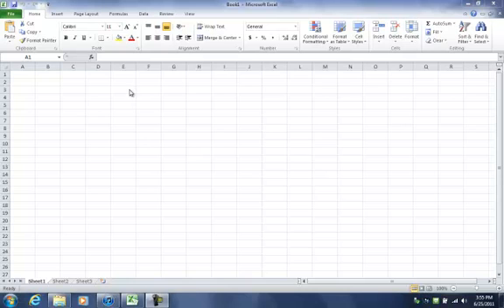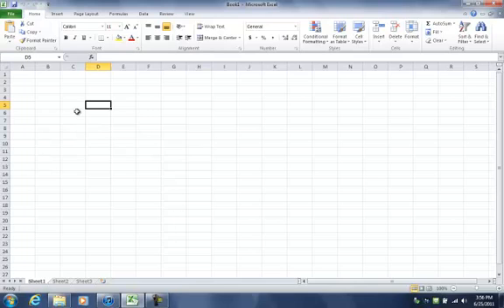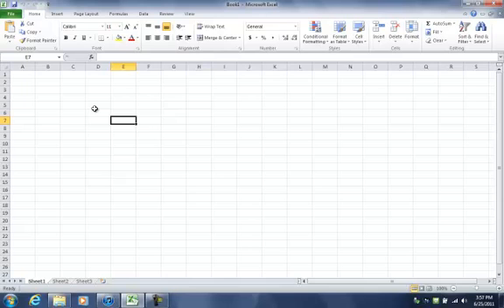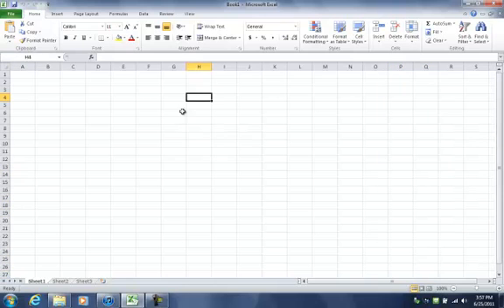Excel Lab1_Intro